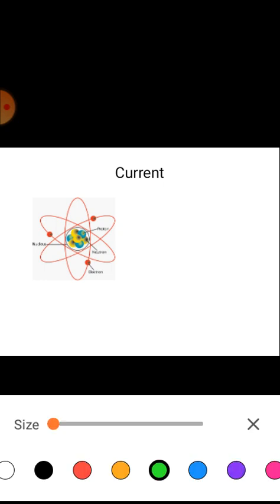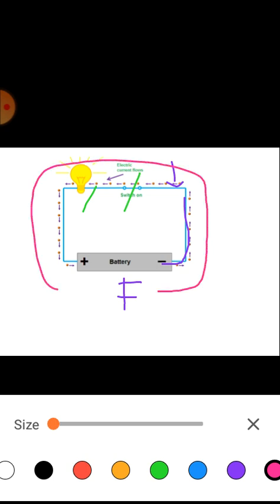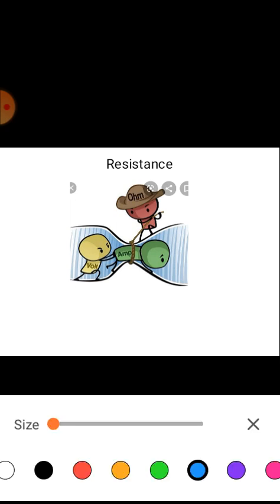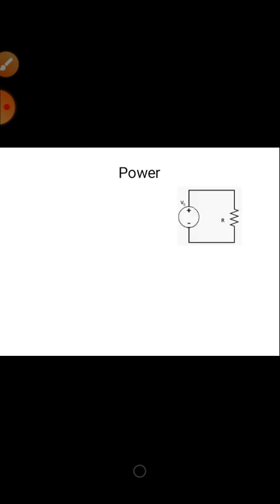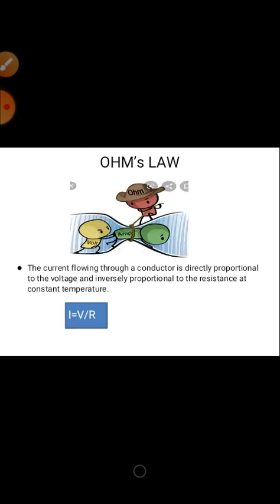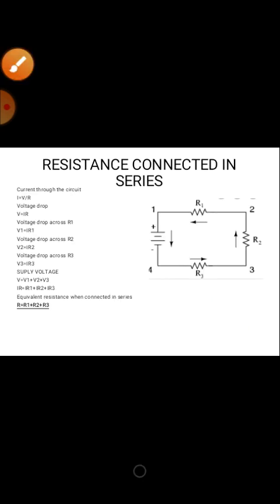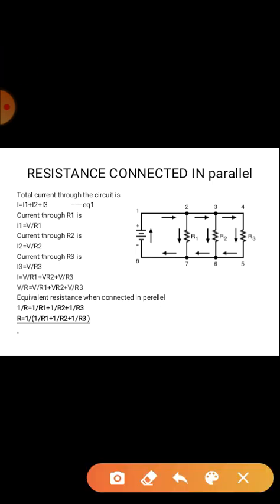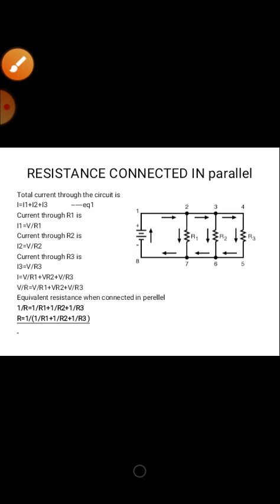BEEE(15EE01E). UNIT:1 ELECTRICITY AND DC CIRCUITS PART2